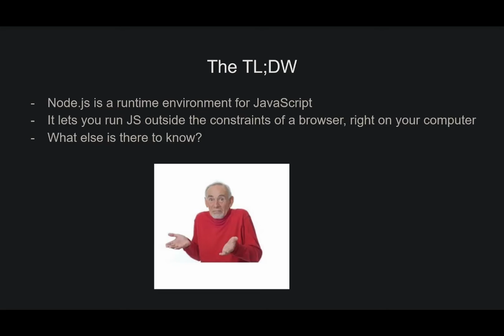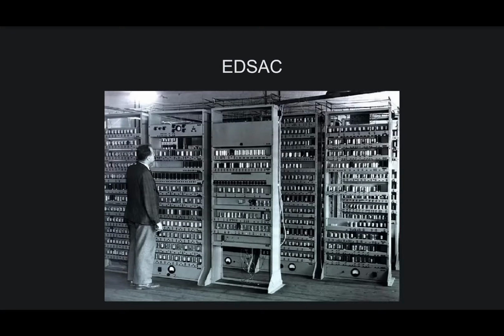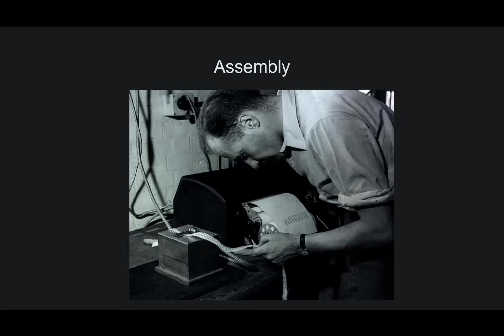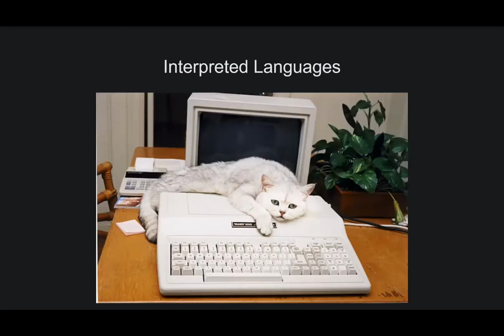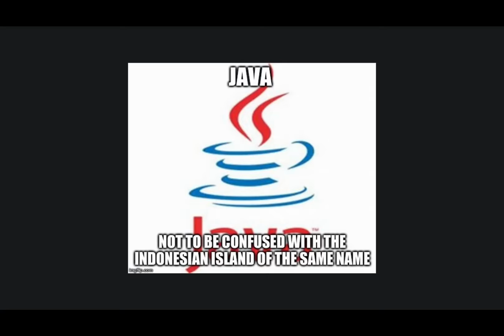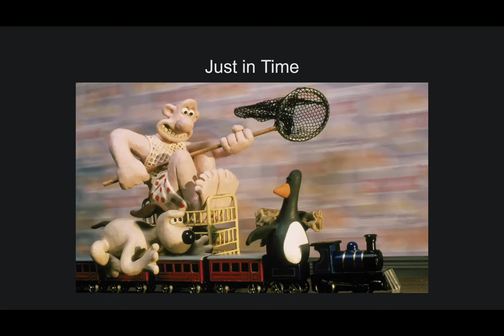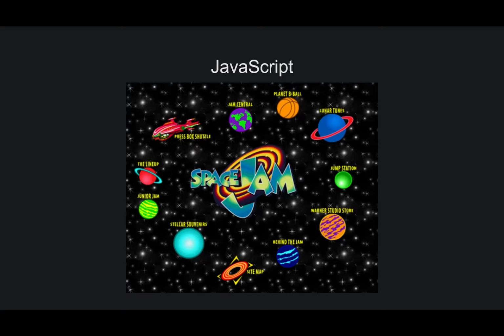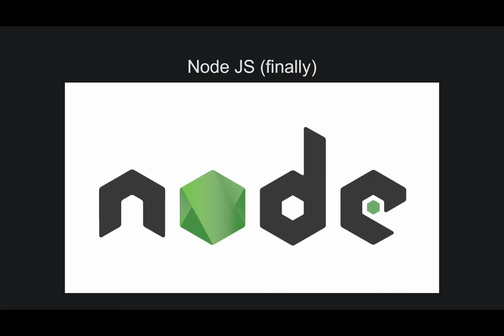What is Node.js?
What is Node.js? Well it's a long story. Take a trip with me through the history of computer science to answer this seemingly simple question.